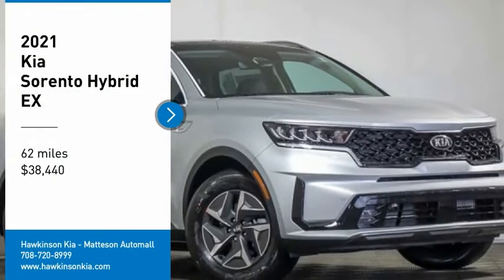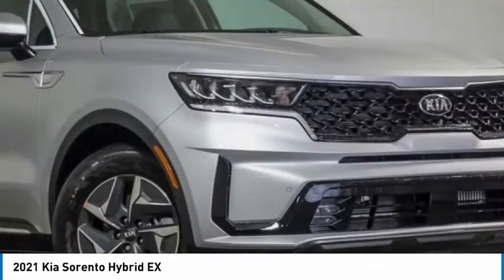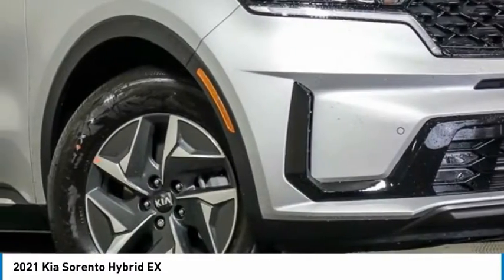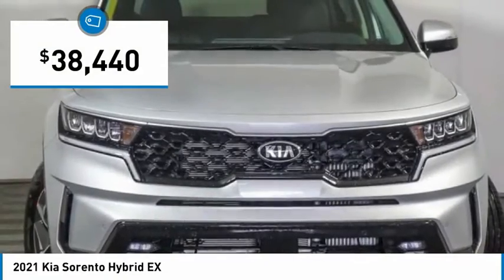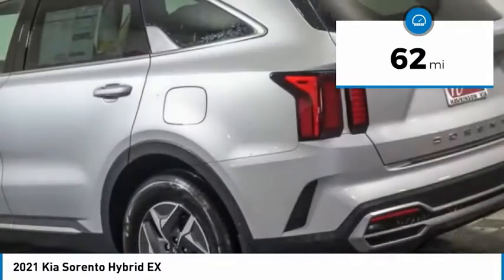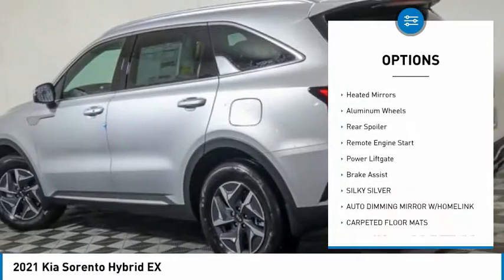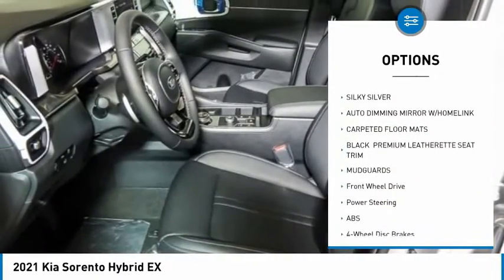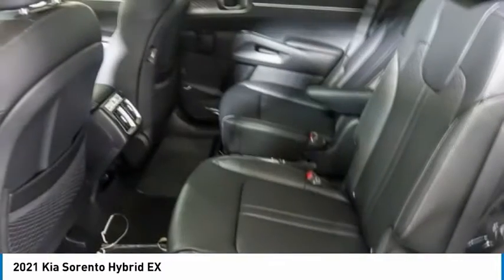2021 Kia Sorento Hybrid K10532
2021 Kia Sorento Hybrid EX

*** 1 YEAR COMPLEMENTARY MAINTENANCE INCLUDED *** Silky Silver 2021 Kia Sorento Hybrid EX FWD 6-Speed Automatic 1.6L I4 DGI Hybrid Turbocharged DOHC 16V LEV3-ULEV70Recent Arrival! 39/35 City/Highway MPG